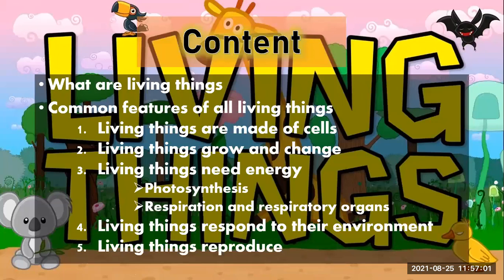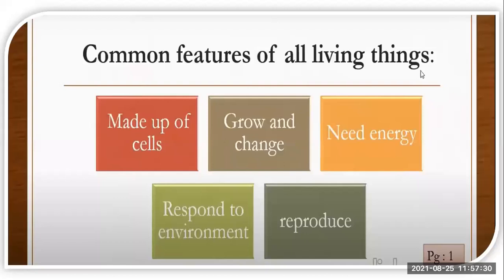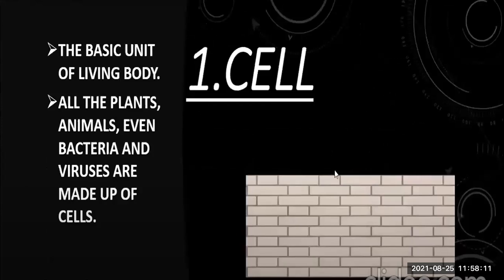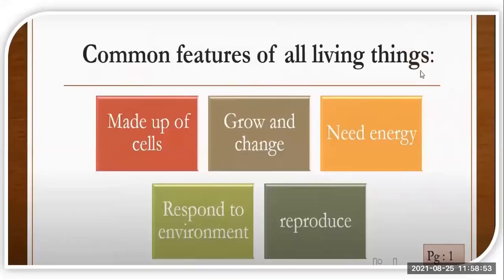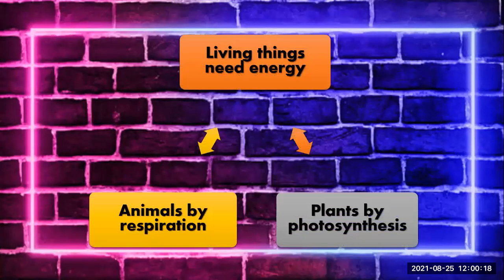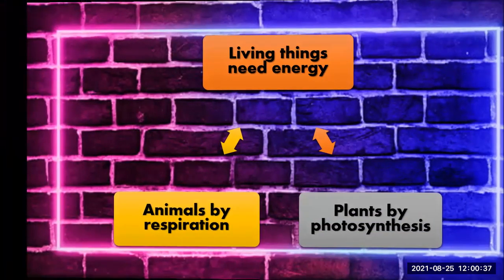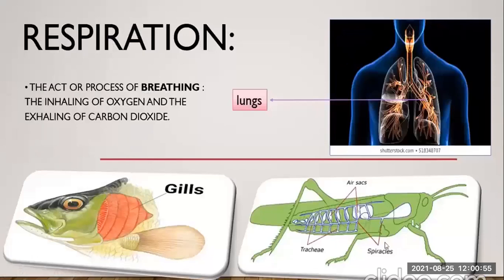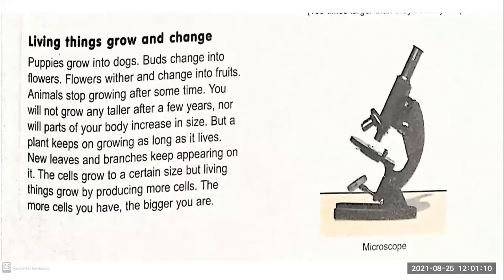Understanding living things | part 3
lecture 3
class 5
science